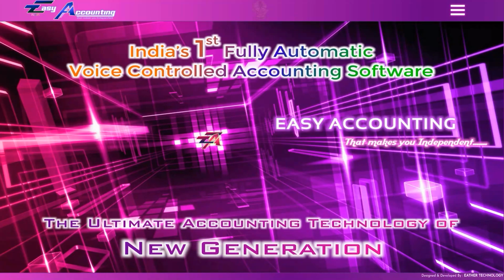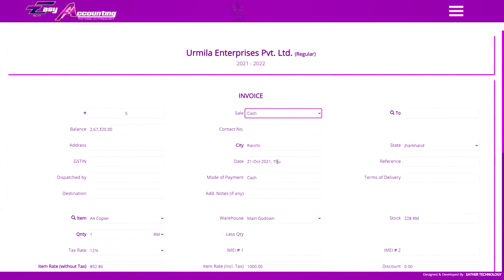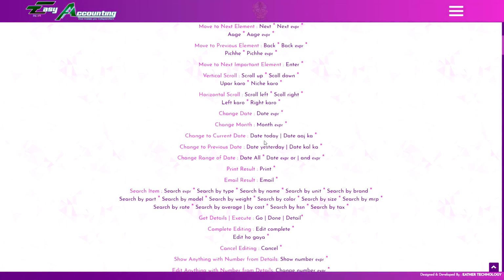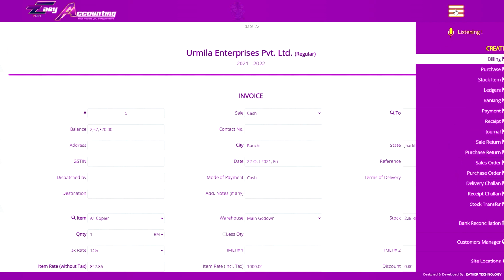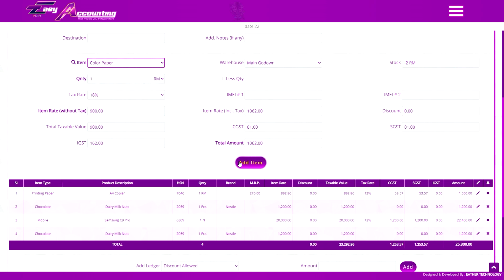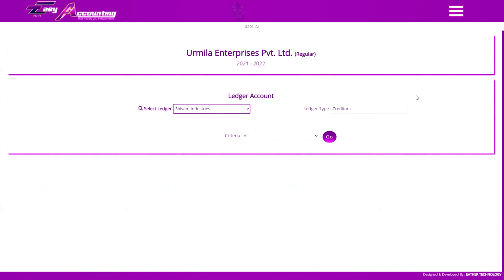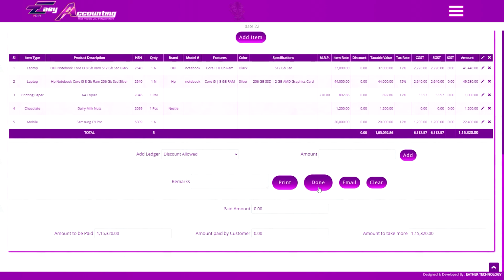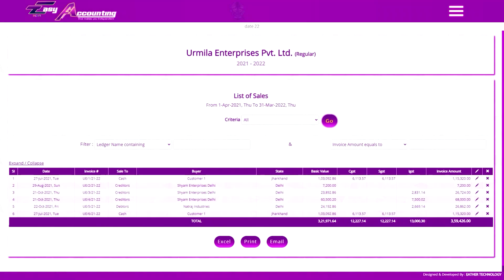EA Shortcuts | English | Tricks for Copy Voucher, Invoice, & Logic Shortcuts in Easy Accounting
Introduction
How to make your Work more Faster with Some Tricks & Shortcuts, You should Know. Key Shortcuts, Logical Shortcuts to Copy Vouchers & Invoice, Know some related Voice Command and many more.

Chapters :
00:00 - Intro of Easy Accounting
00:31 - Shortcuts